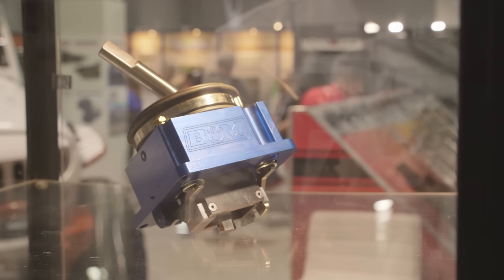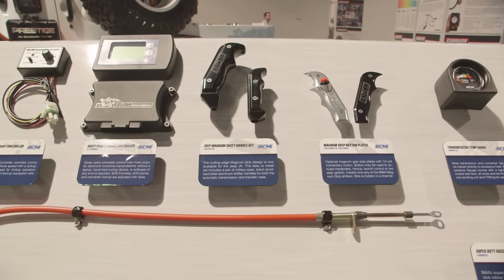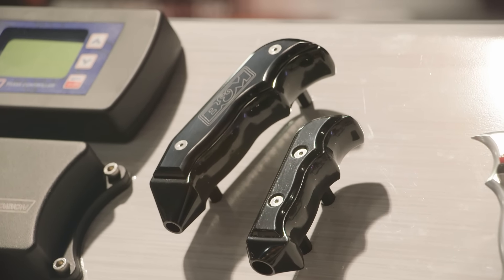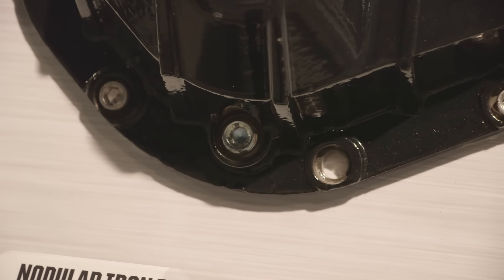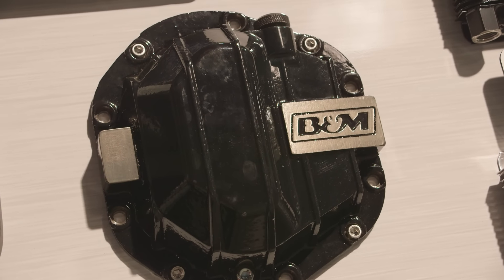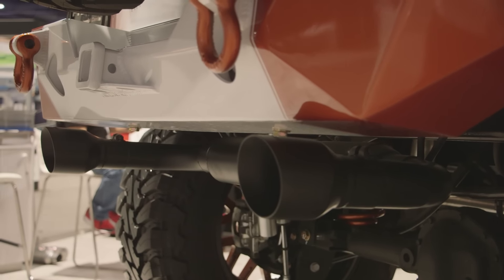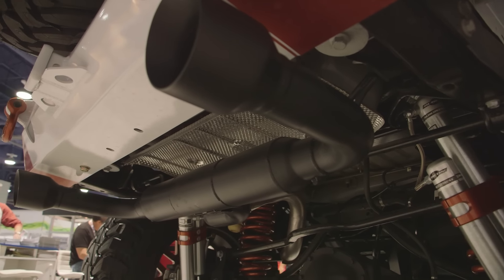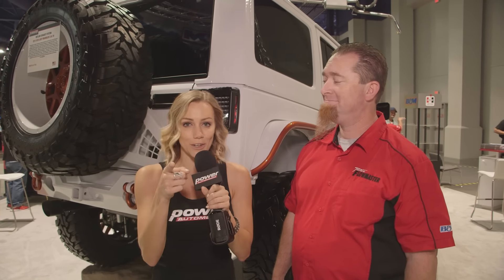B&M & Flowmaster's Jeep Products for 2017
Mark Emerson of B&M, Flowmaster, Hurst talks to us about new Jeep products for 2017. B&M Precision Sport billet shifters, Magnum Shift handle sets for automatics and transfer cases, and heavy duty differential covers are just a few of the products that B&M brought to the table for Jeep consumers. Flowmaster just released its Outlaw series dual exit exhaust system as well. Learn more about the product showcase in the video above.